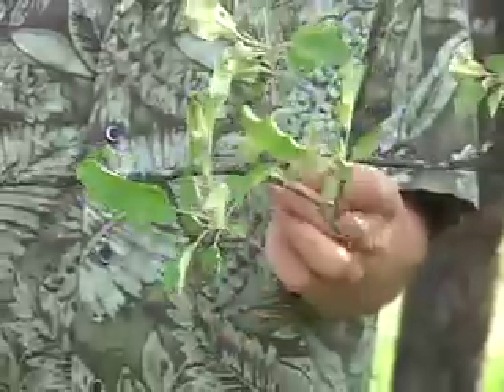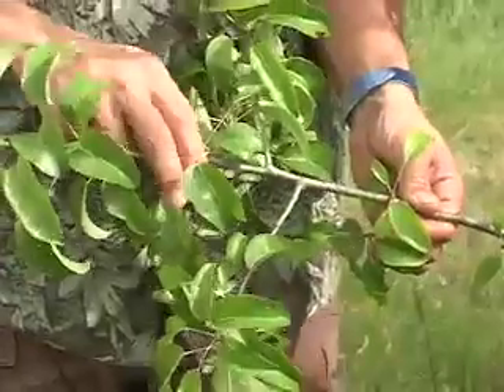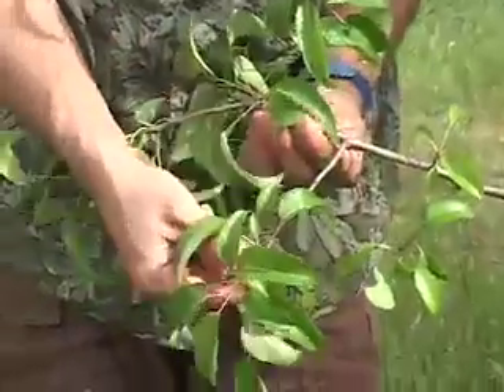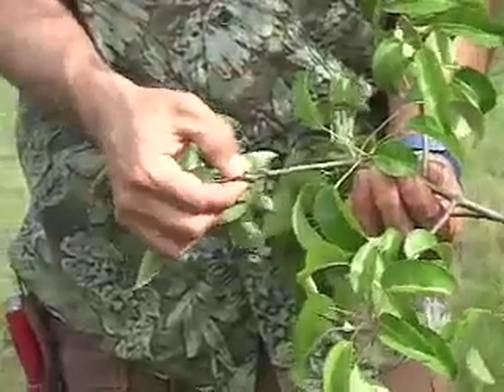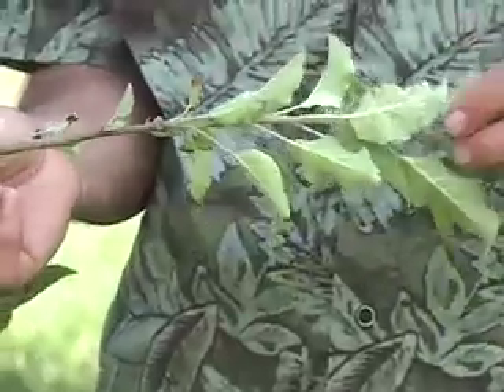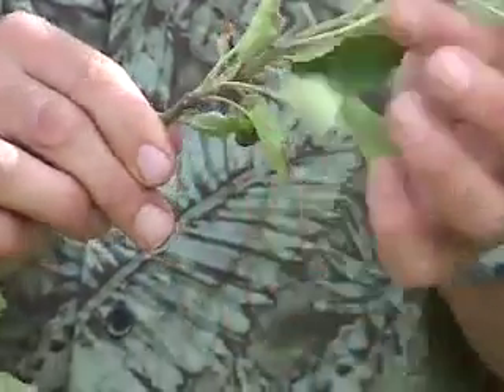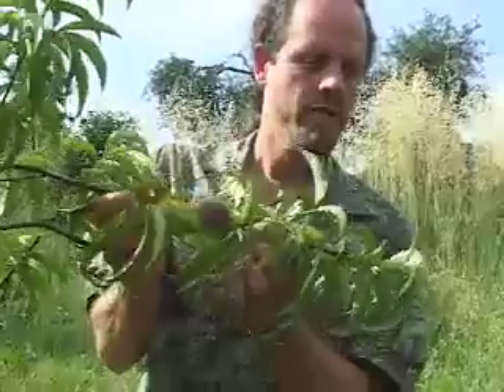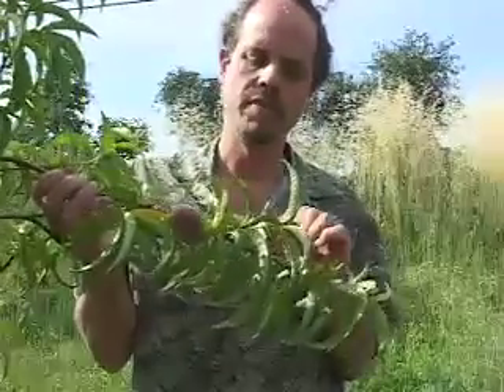Common Vision | Fruit Tree Care | Tree Basics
Here, Certified Arborist, Demetrious, gives a little Fruit Trees 101 talk. Vegetative buds vs Fruiting buds, determining your tree's vigor, new vs old growth